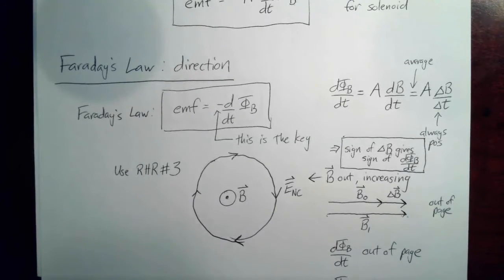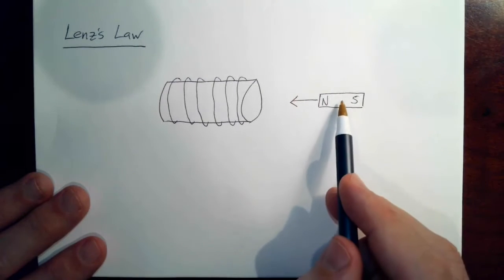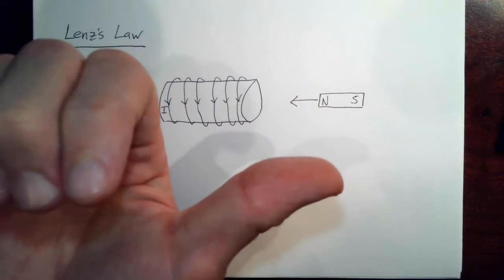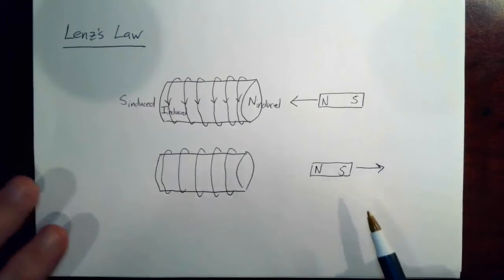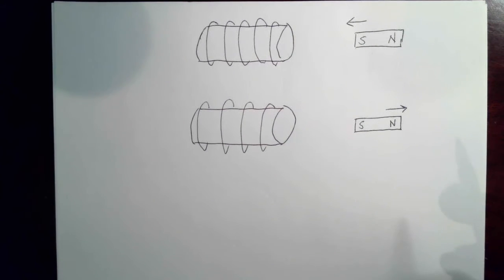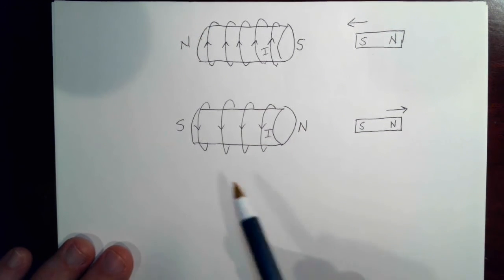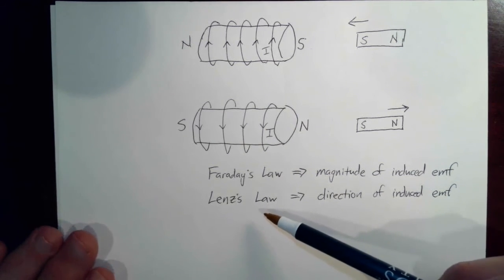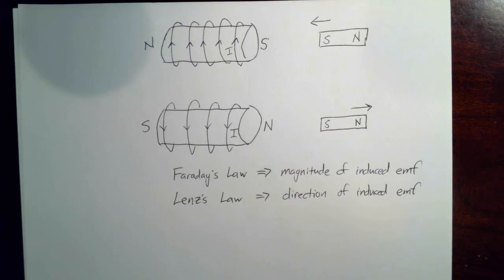22.8 Lenz's Law